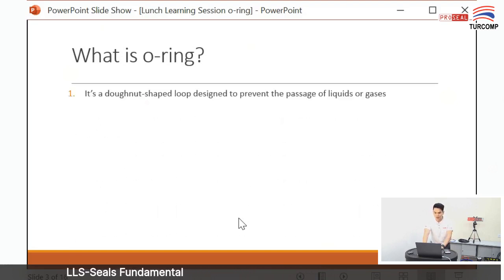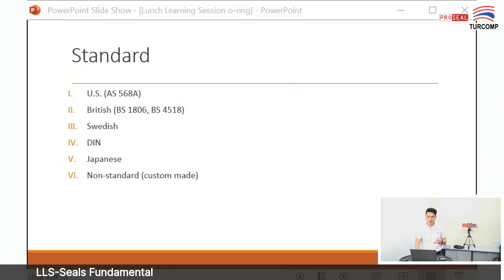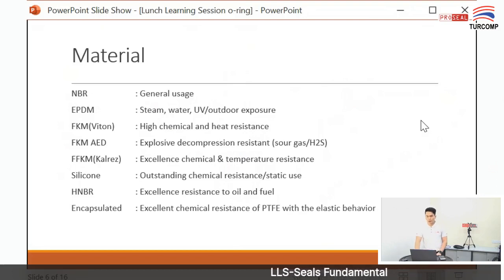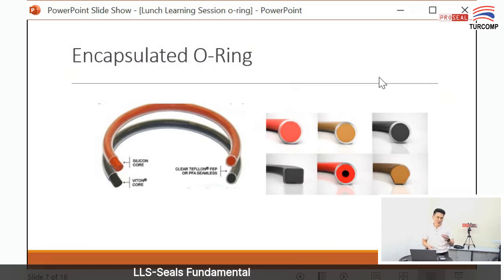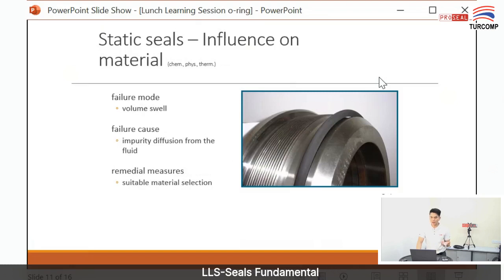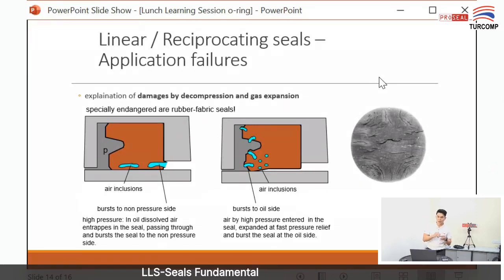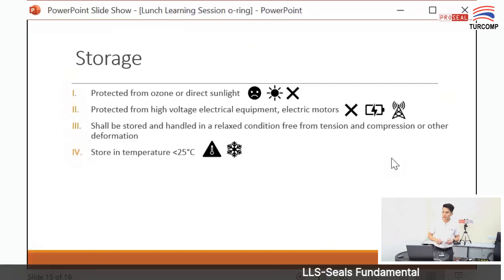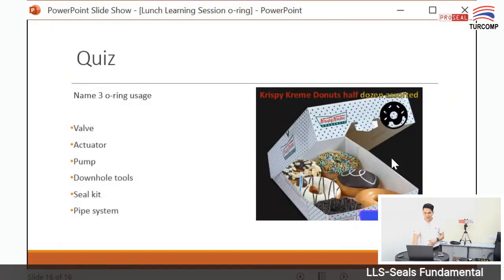LLS : Seals Fundamental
What are seal and sealing? What is the function of a seal? Why is a seal used in a pump?
End your curiosity in our Lunch Learning Session today! 🤗